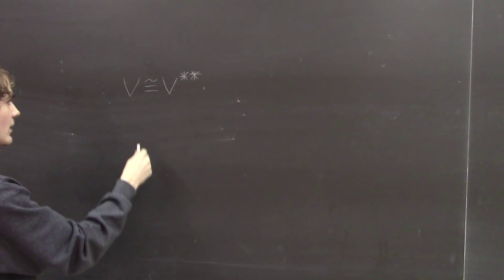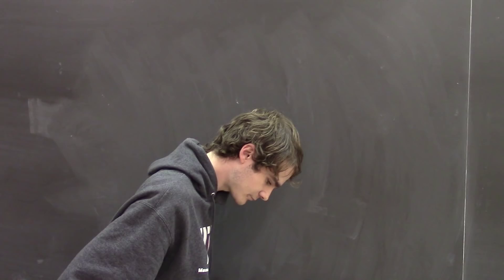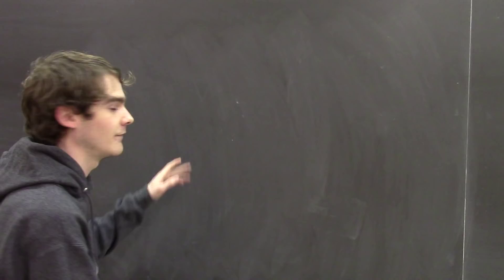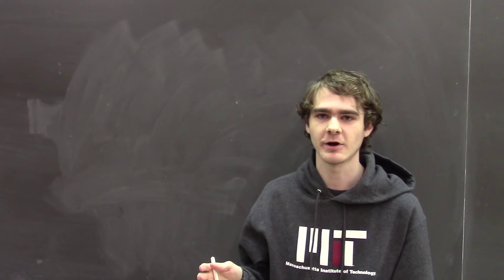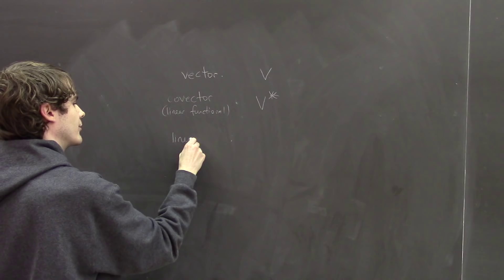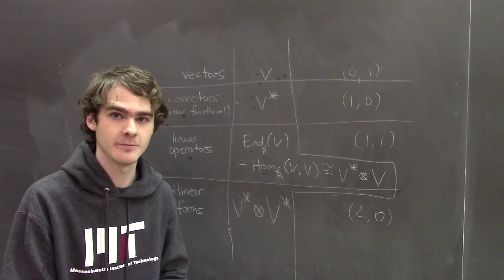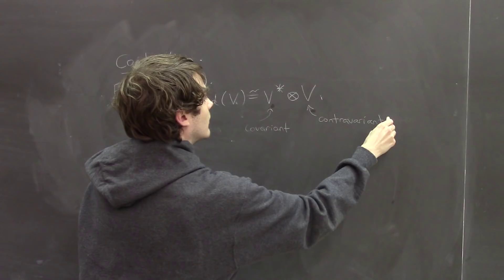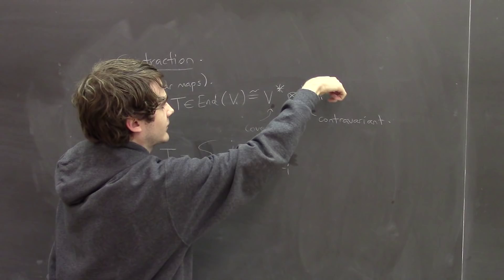Tensors/tensor products demystified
I'm baaaaack! ;-)

Achieving a full understanding of the formalism of tensors is one thing that COMPLETELY transformed my view of linear algebra; thereafter every concept in differential geometry, representation theory, etc. seemed absolutely natural. I want to share this elegant, unified viewpoint with you (*cough* and people are always badgering me to repost rather embarrassing videos I recorded on the topic as a young and naive undergrad, which I REFUSE to do, so there).

Now I just need to make some videos on geometric algebra/calculus... then things will get really fun.